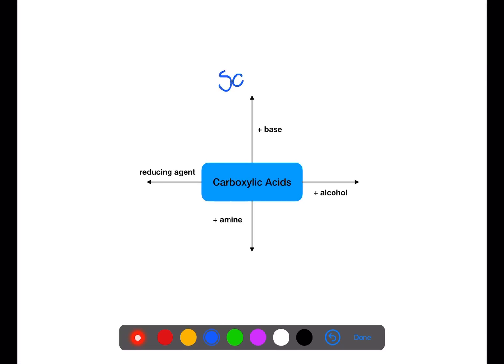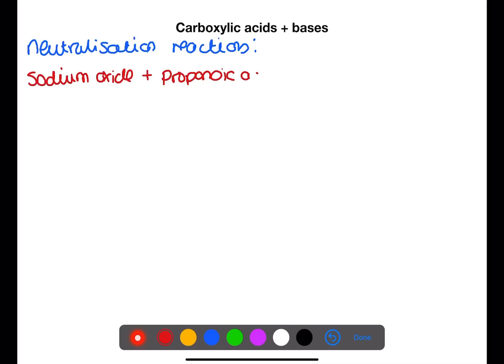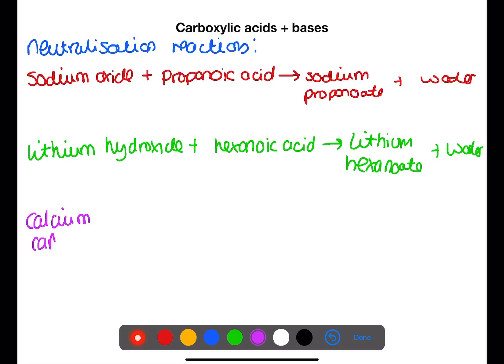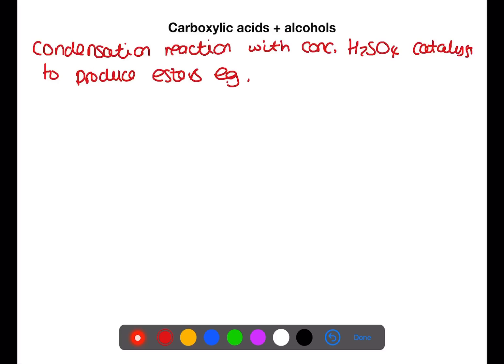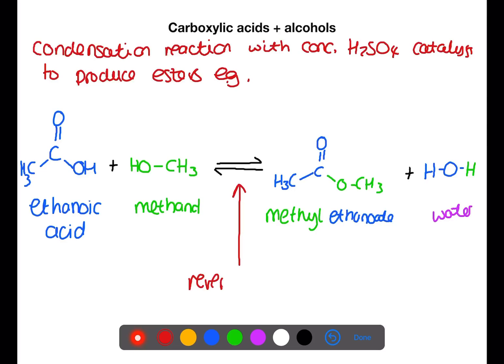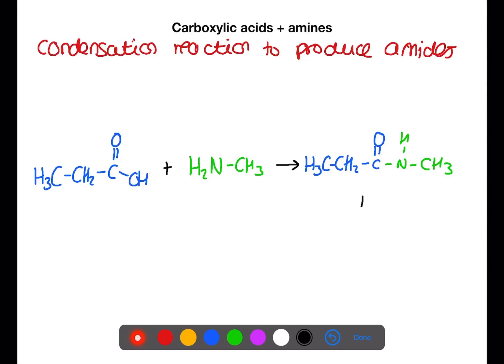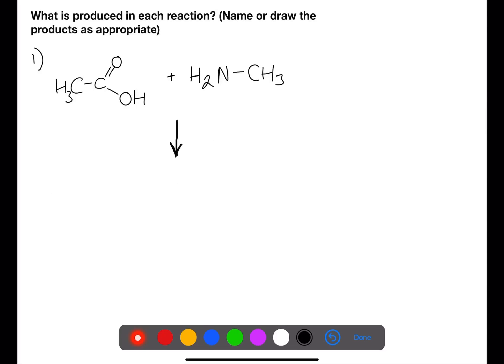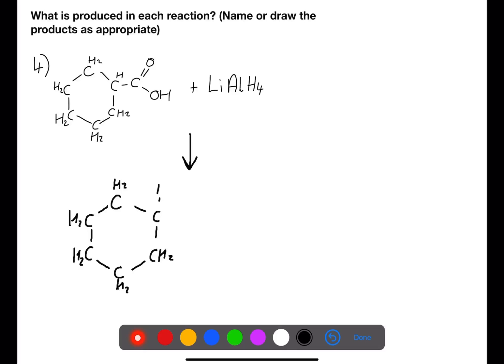Higher: Reactions of Carboxylic Acids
Today’s video looks at the reactions of carboxylic acids.  Carboxylic acids react with bases, alcohols, amines and reducing agents.  This video looks at the products made.
If you are unfamiliar with the structure and naming of carboxylic acid then check out the videos below.

FOLLOW ME